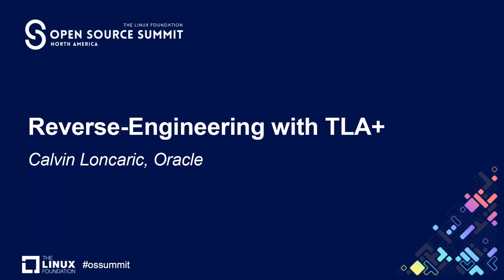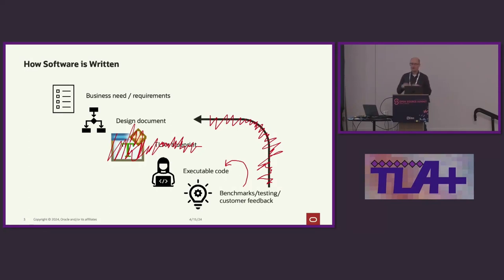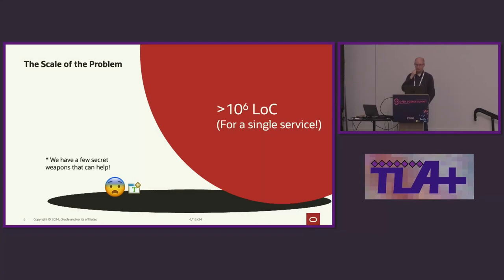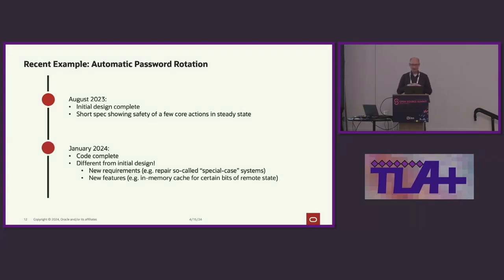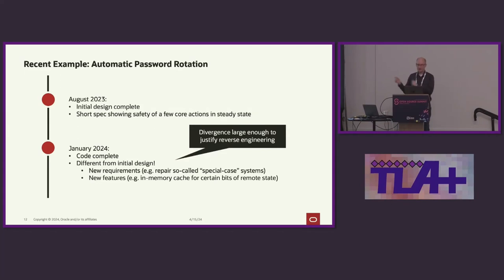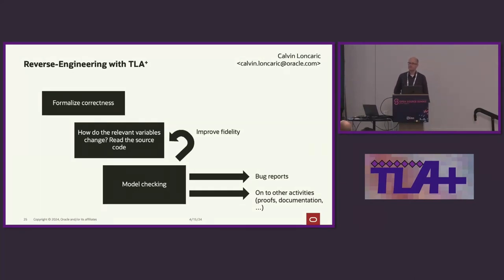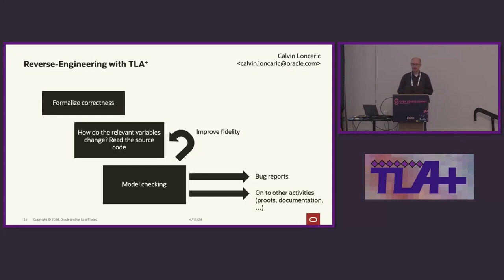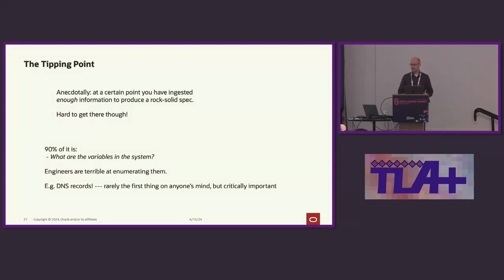Reverse Engineering with TLA+ Calvin Loncaric, Oracle